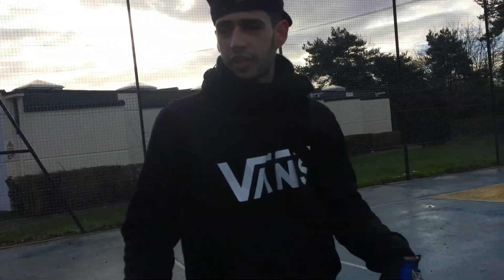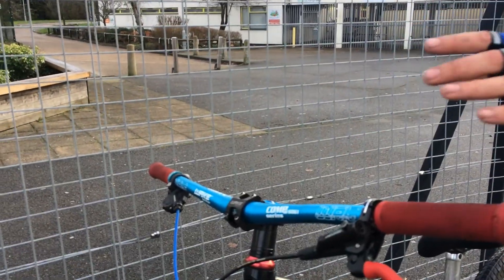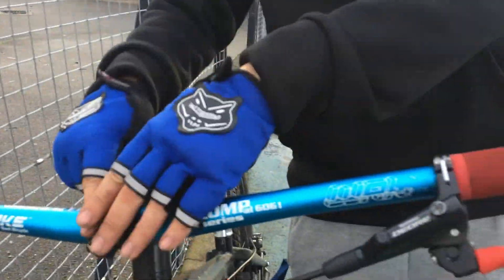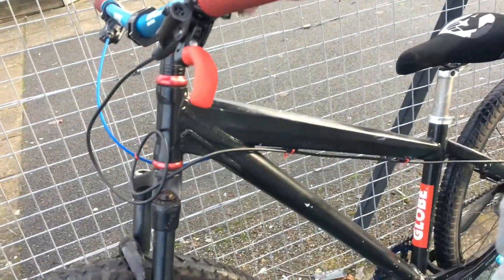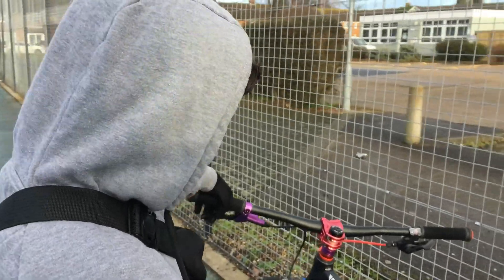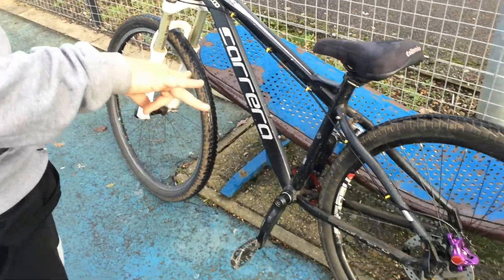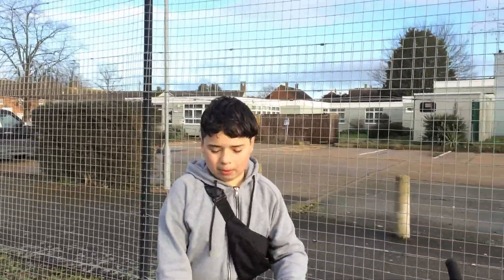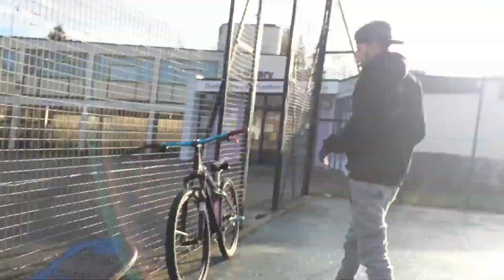MERRY XMAS + UPDATE VLOG55